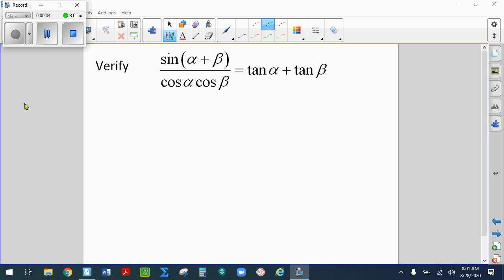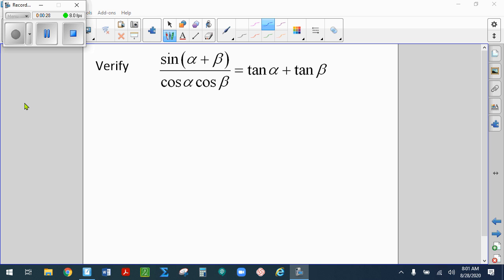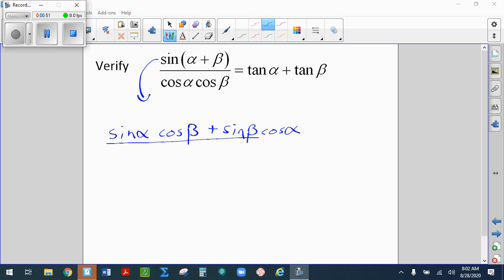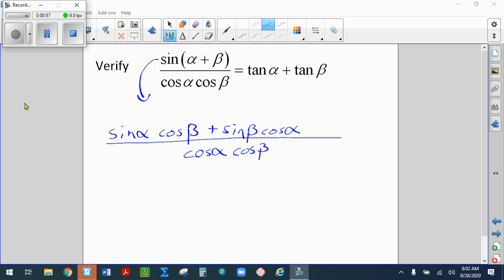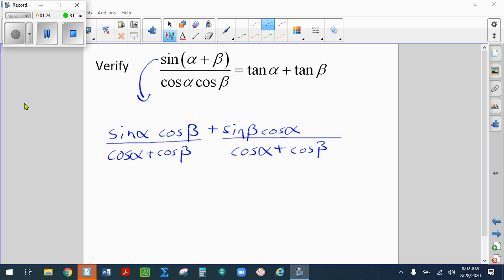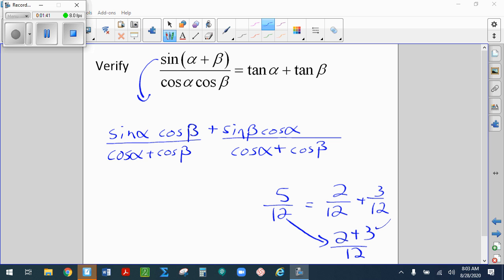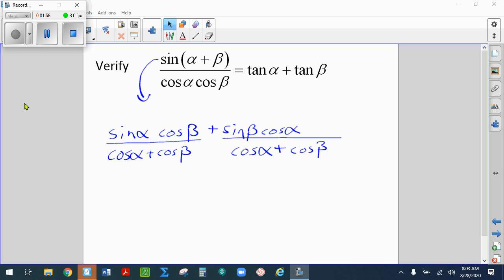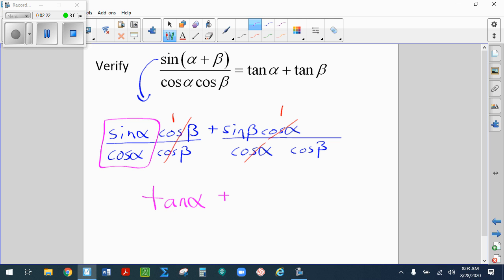5 4 Example 9